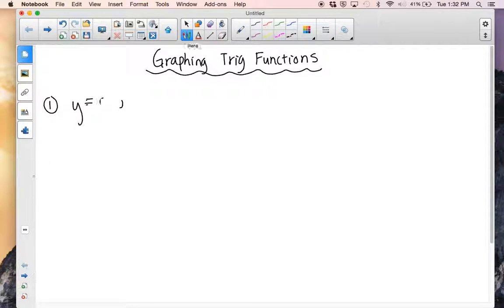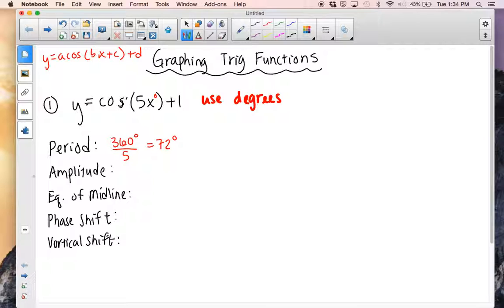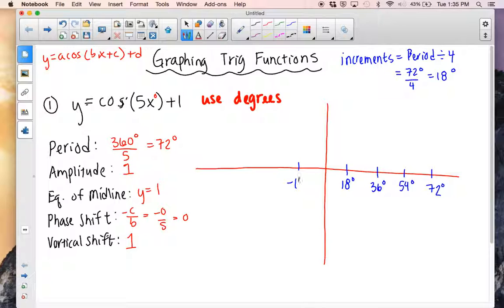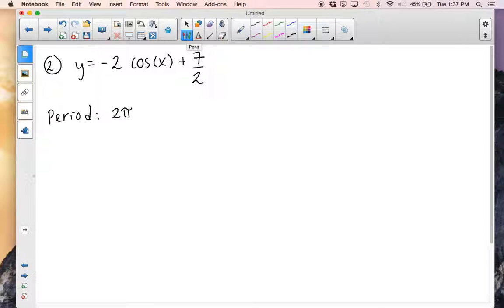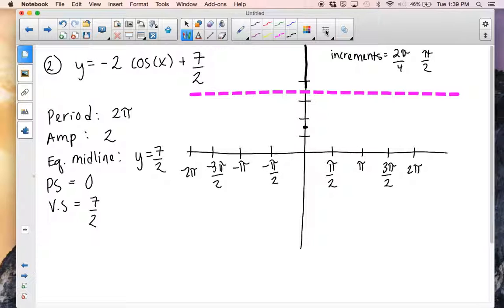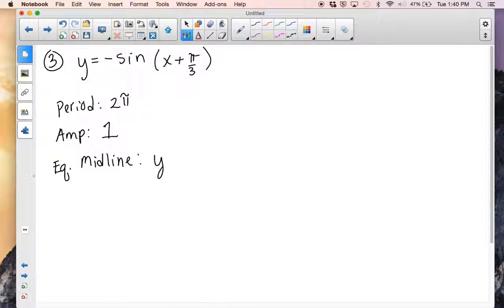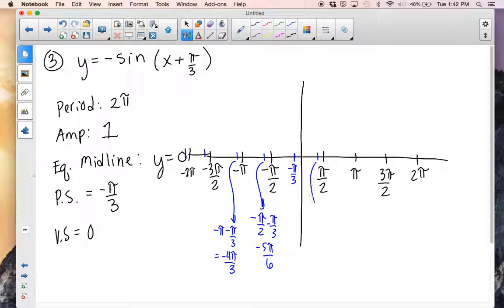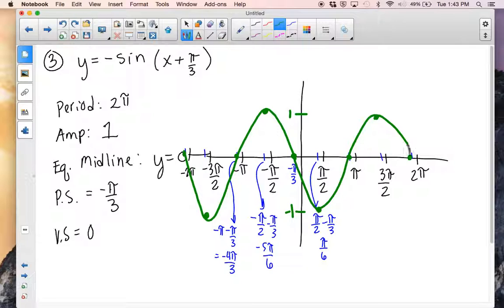Graphing Trig Functions Example Problems